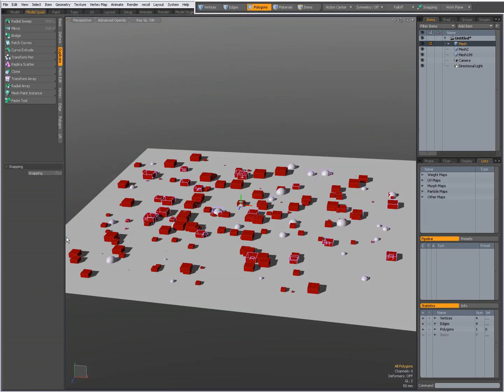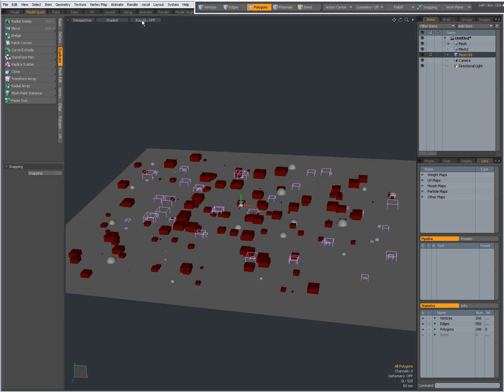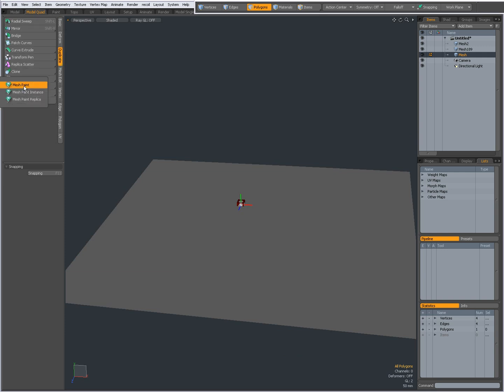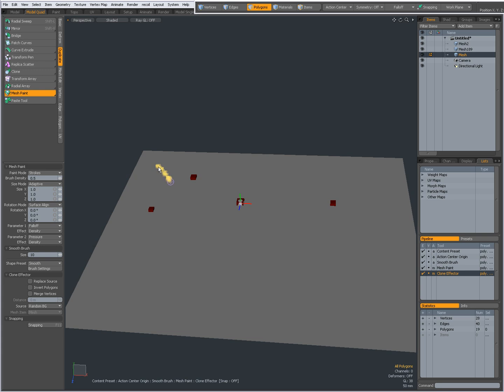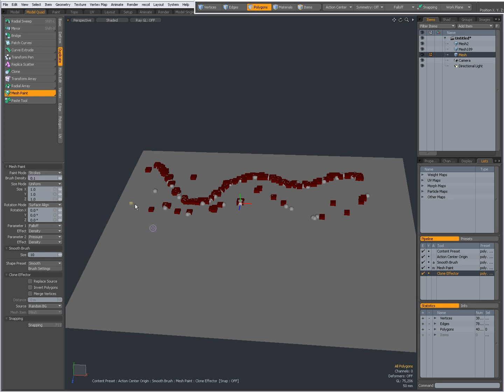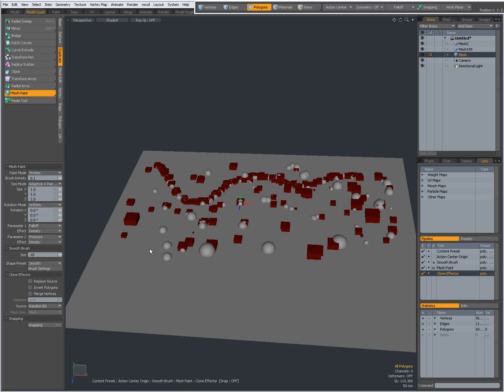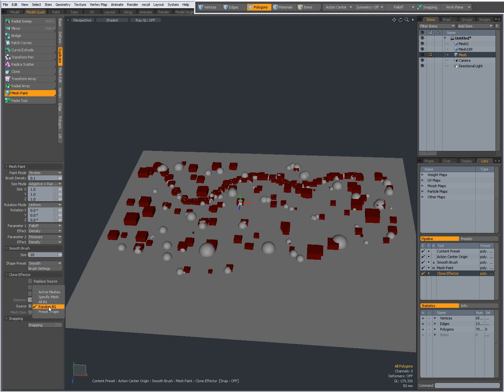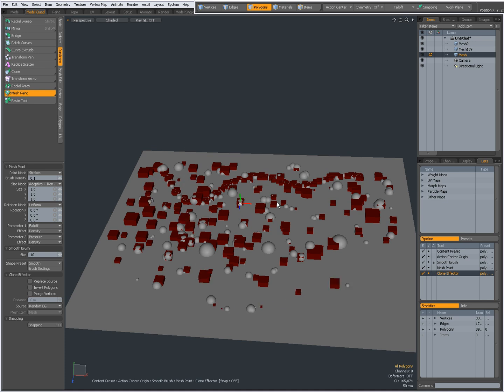0026 modo Mesh Paint tool introduction.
Introduction to the Mesh Paint tool in modo.